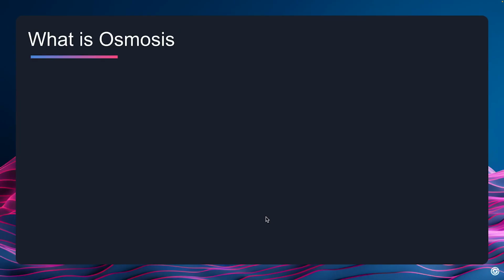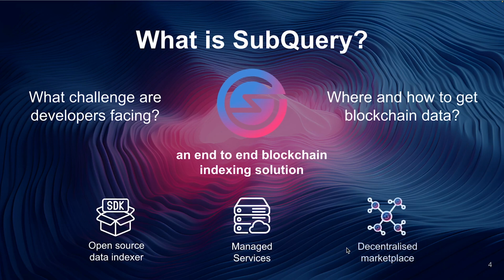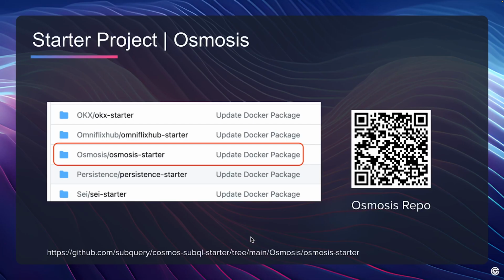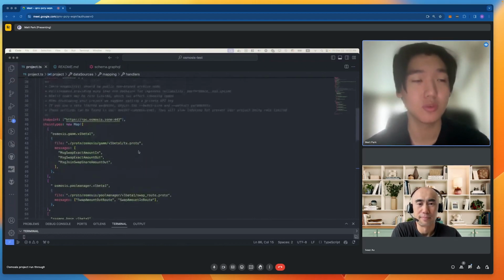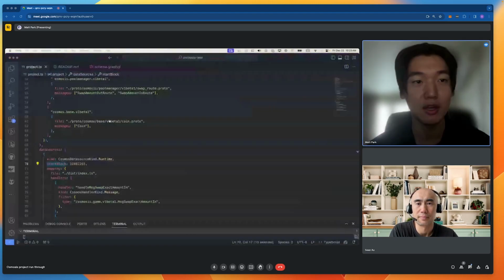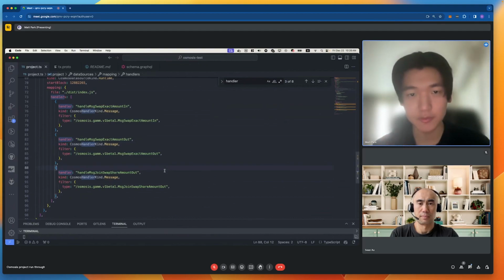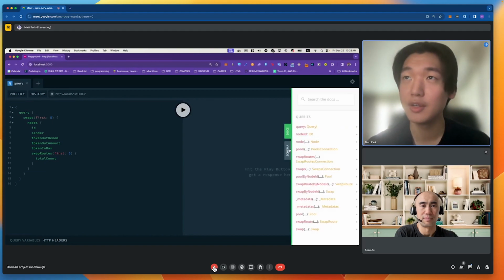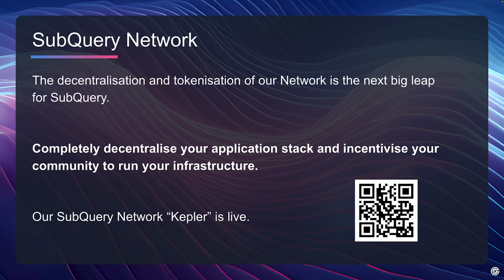Osmosis x SubQuery Workshop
In this newest blockchain indexing workshop, our Blockchain Researcher Sean Au explains how to use SubQuery to index all swaps on Osmosis's on-chain DEX.